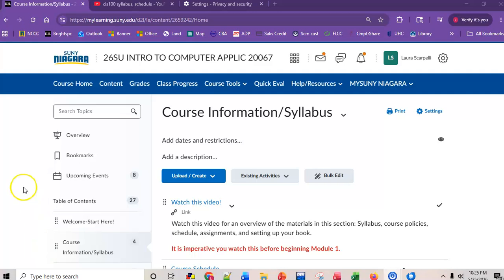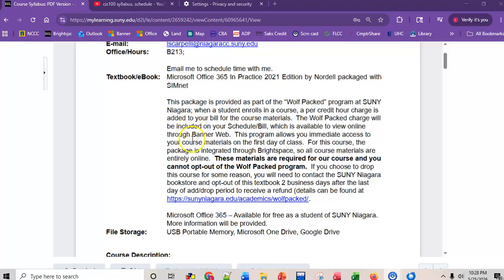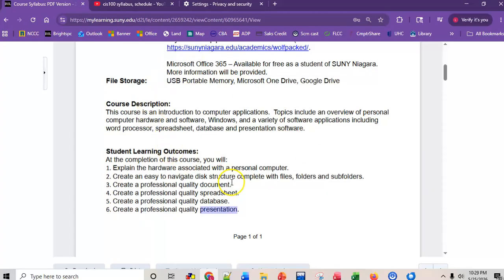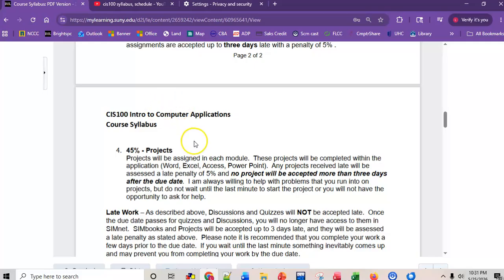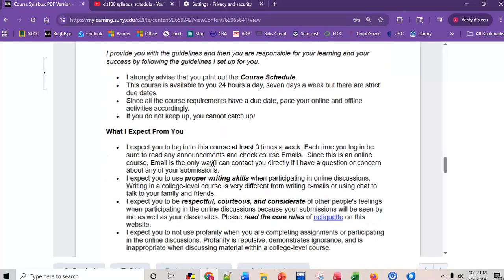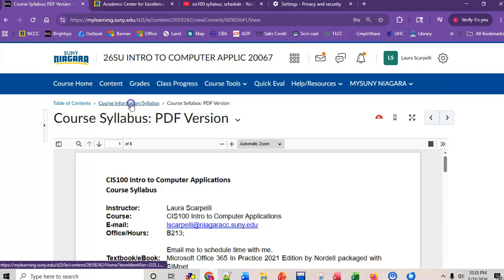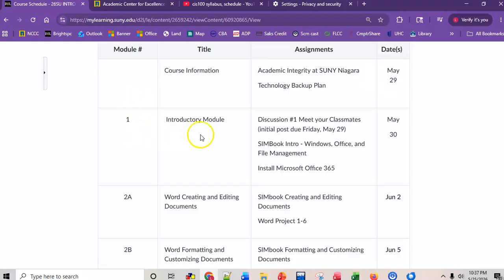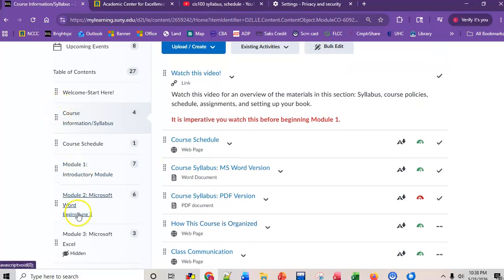CIS100 SU26 Course Info